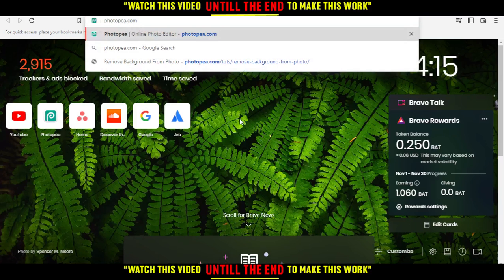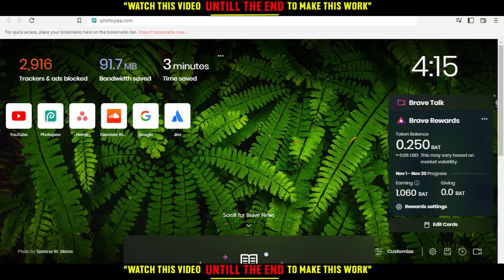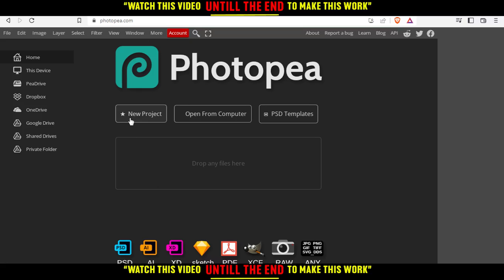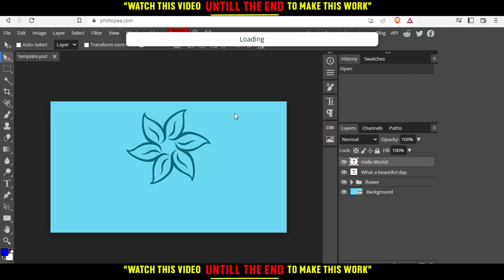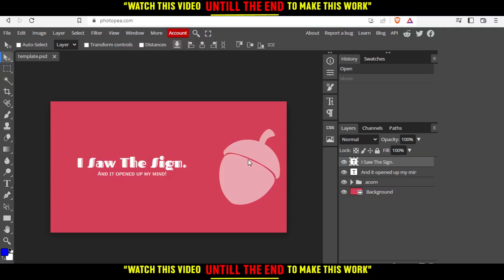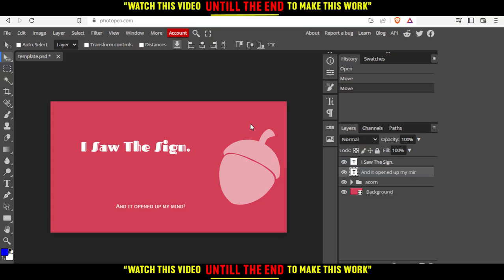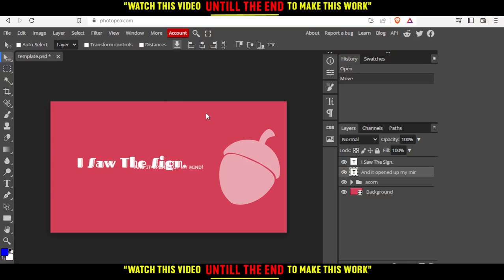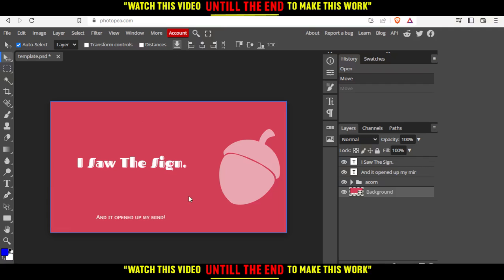How To Unlock Layer In Photopea Tutorial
Today I show how to unlock layer in photopea tutorial,photopea tutorial,unlock layer in photopea